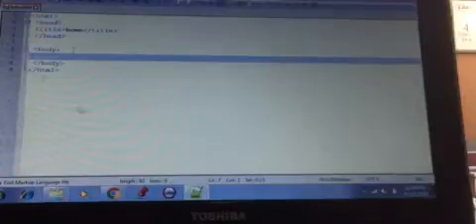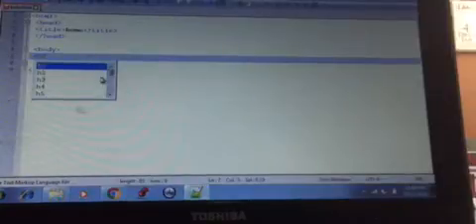Coding tutorial episode 2 HTML format